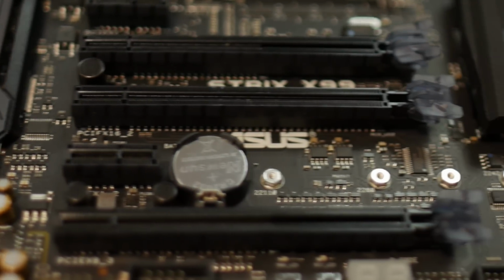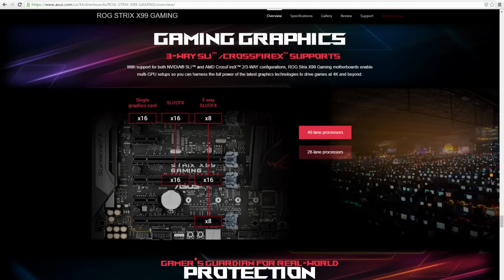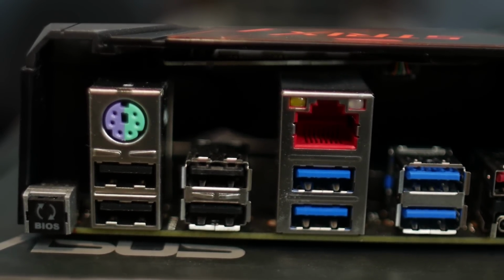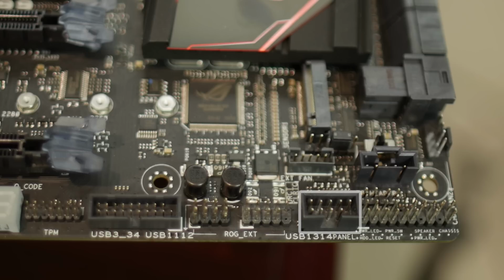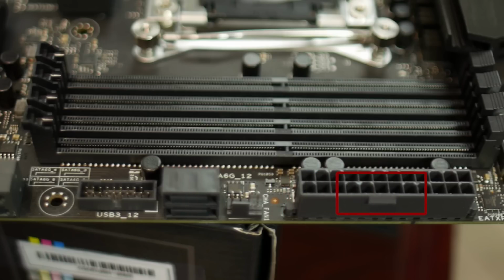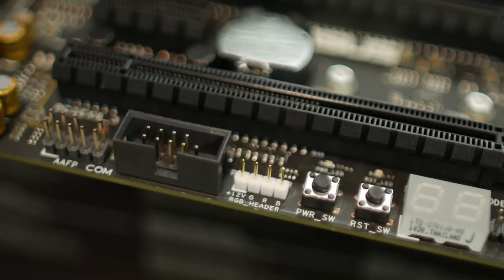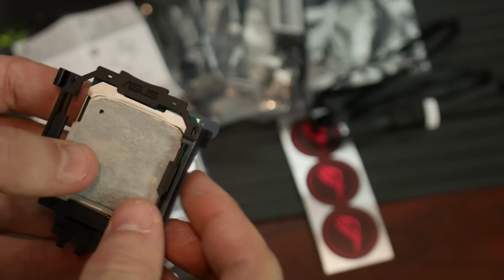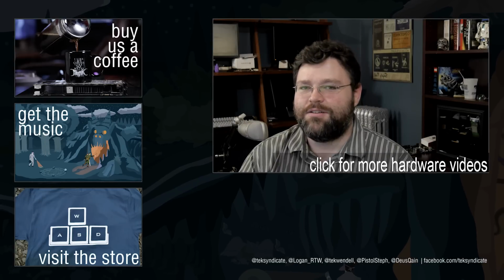Asus Strix X99 -- Unboxing, Overview, OC Testing